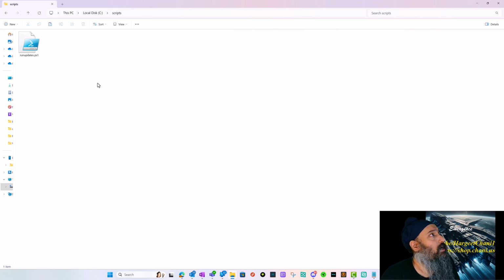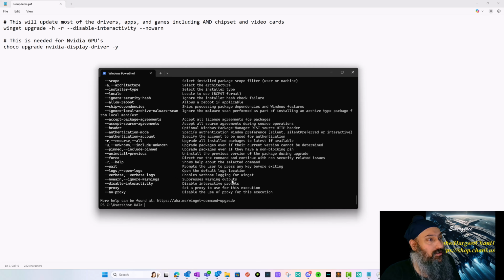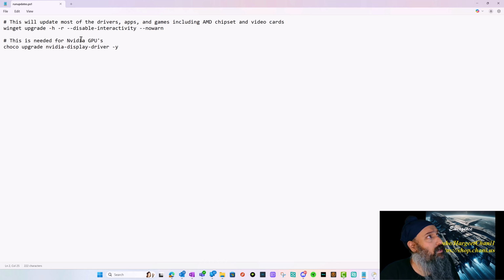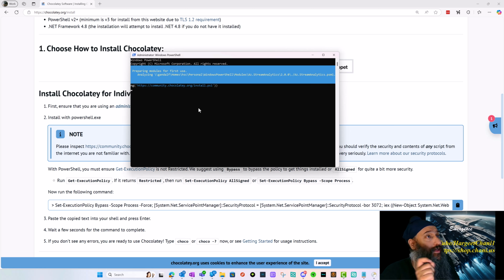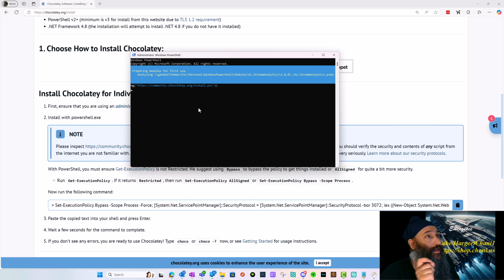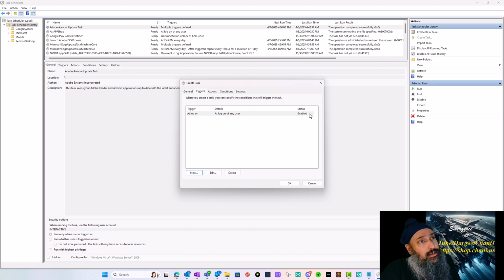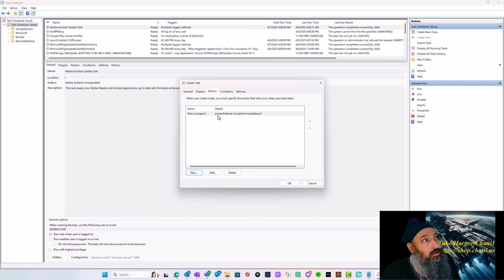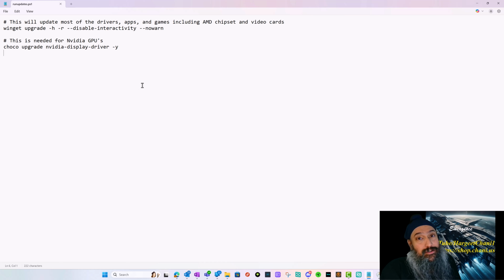Automatically Update Windows Drivers and Apps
If you want a way to have your gaming PC update is drivers and apps automatically, watch the recommendations in this video.  This will work for AMD GPU's and Nvidia GPU's.